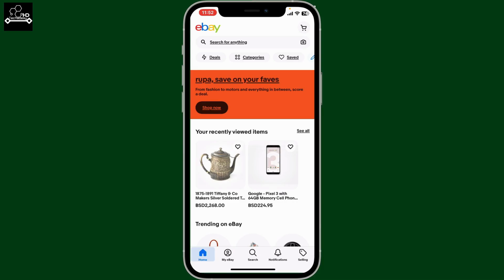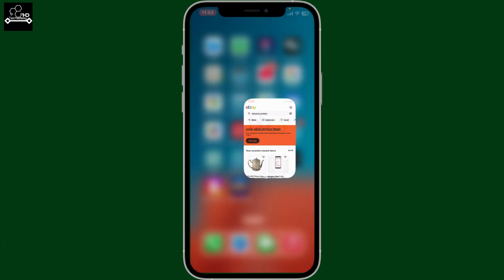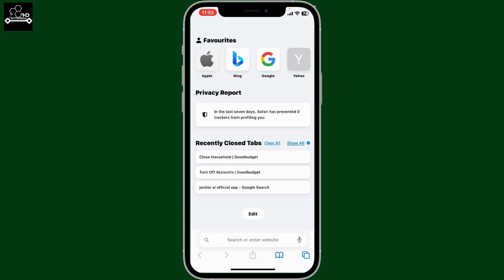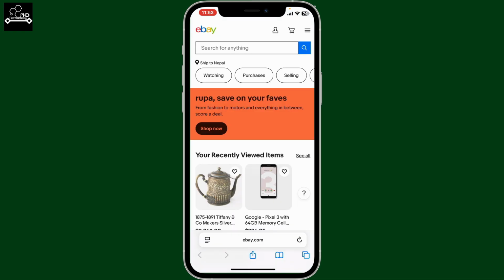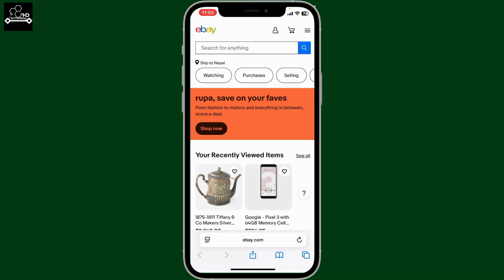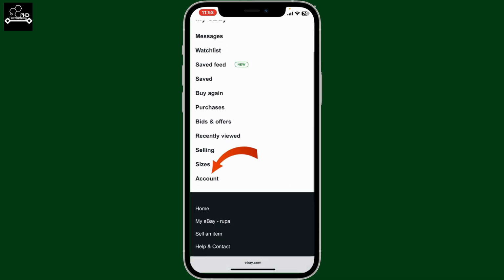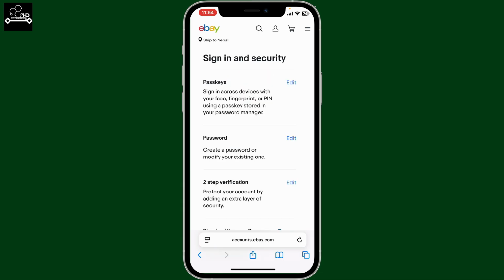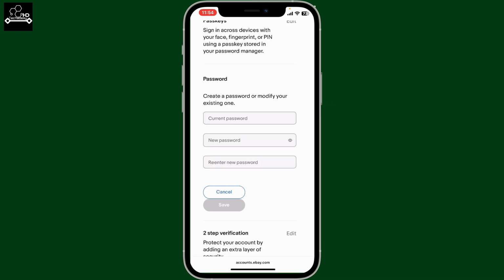How to Update Your eBay Account Password? Change eBay Password 2025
In this video, I'll show you step-by-step how to change your password on your eBay account. Whether you've forgotten your password or just want to update it for security purposes, this guide will walk you through the process easily. Keep your account secure by updating your eBay password regularly. Watch the full tutorial and learn how to make your eBay account more secure in just a few simple steps!